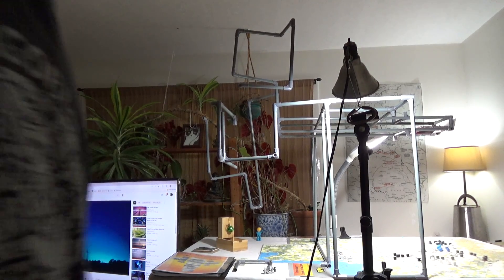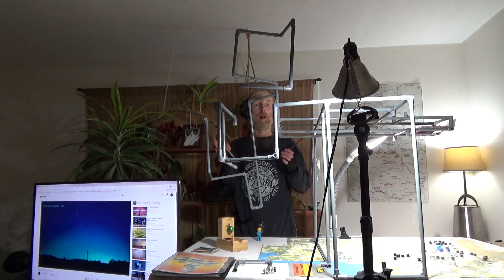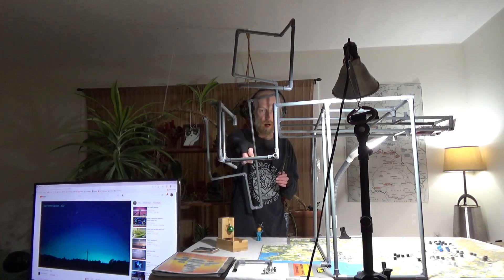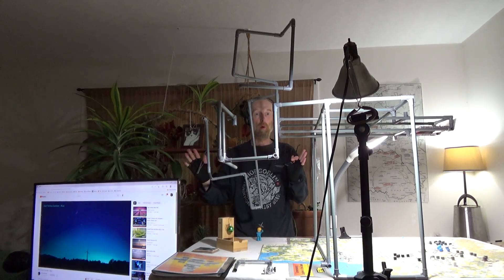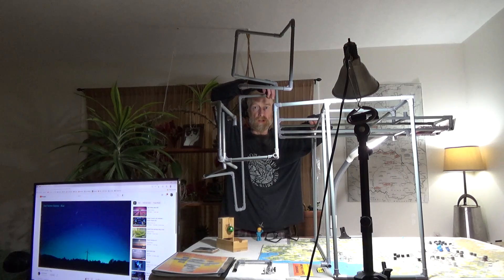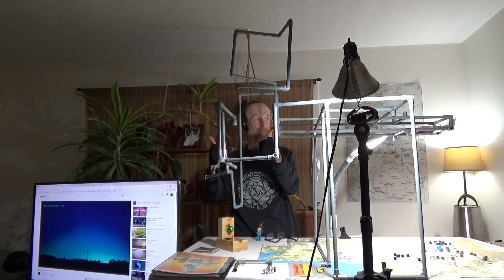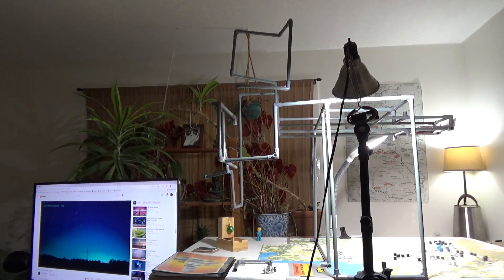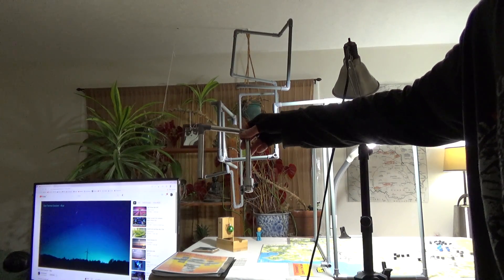The Aesthetically Pleasing And Versatile Counterweight For The Gaming Gantry